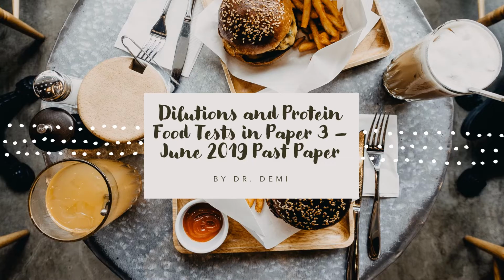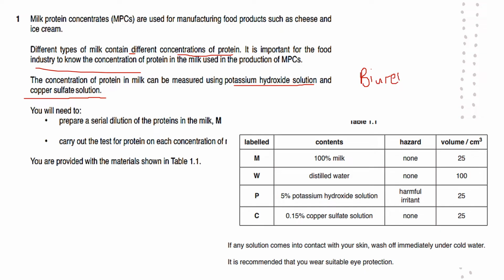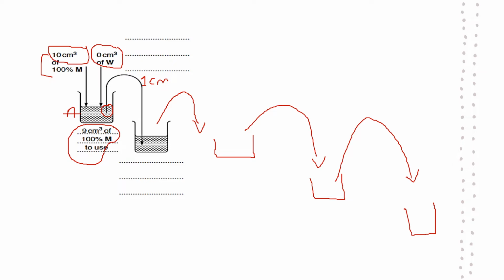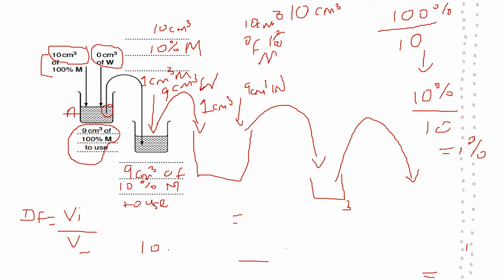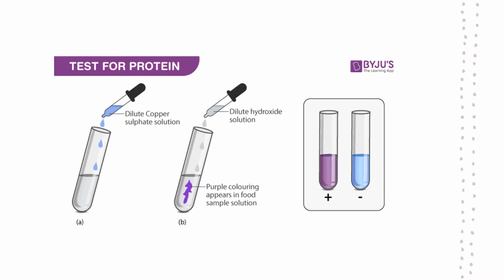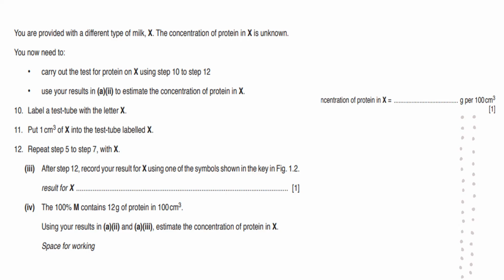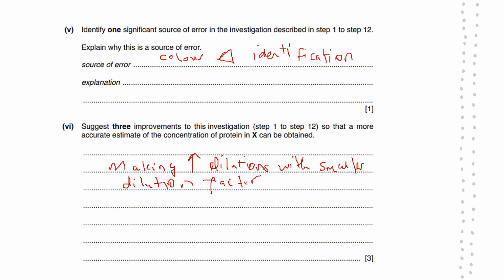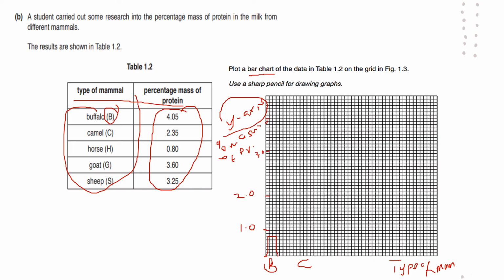Dilutions and Protein Food Tests in Paper 3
In this first paper 3 video, I explain some of the skills you need and the topics to focus on if you want to excel in paper 3